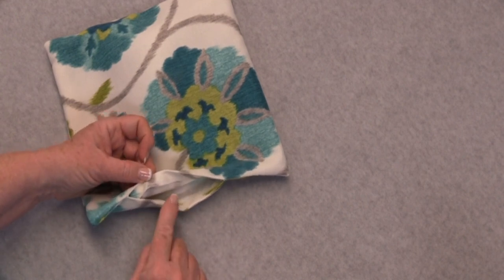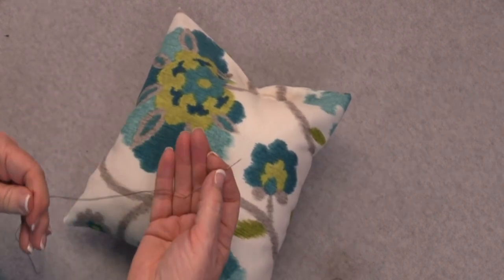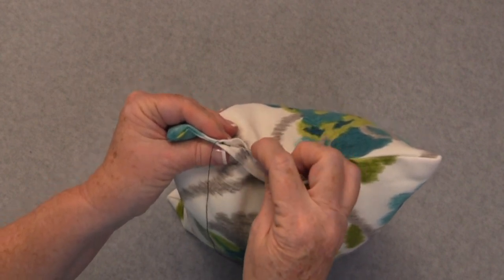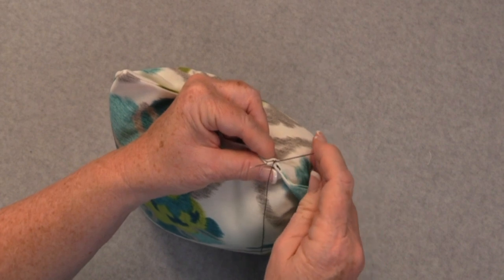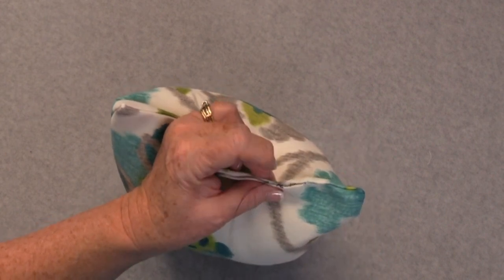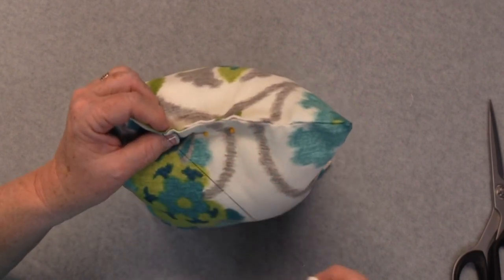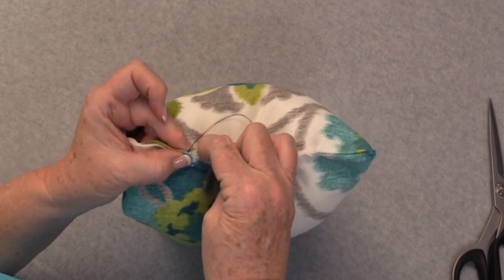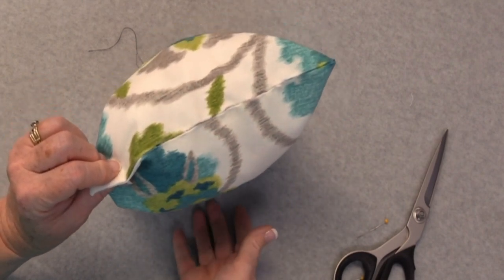How to Hand Sew an Invisible or Ladder Stitch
In this video, you’ll learn how to hand sew an invisible stitch. The Invisible Stitch, sometimes known as the Ladder or Slip Stitch is a common hand stitch used to close up seams in home decor items, such as pillows, hems of curtains, linings, sides of valances and even the hems of Roman shades. The invisible stitch is also great for garments and even to close up the seams in stuffed toys.

Thimble (if needed)
Sewing Apron

ONLINE SEWING CLASSES:
I offer Online Training Classes and videos where I will take you step-by-step on how to make cornice boards, pillows, Roman and London shades

LIVE WITH SANDRA V SHOW:
Be sure to tune in on the LIVE WITH SANDRA V SHOW, (Facebook Page Link Below) we will be asking for your feedback as we fabricate or create something amazing and useful. Ultimately, our goal is to educate and inspire you on how you can build and sew in a custom drapery and home soft furnishings workroom.

ONLINE TRAINING VIDEOS:
How to Build and Make Cornice Boards

ABOUT SANDRA VANSICKLE:
Hi, I’m Sandra Vansickle, also known as Sandra V in the window fashion industry. I am living my dream, and I am on a mission to inspire and educate others to learn and love the art of sewing as much as I do!
So, whether you are a seasoned professional looking to expand your knowledge or a DIY’er that wants to make beautiful soft home furnishings for your own home, you’ve come to the right place. Join in as I share all types of sewing videos, from home decor to crafting.